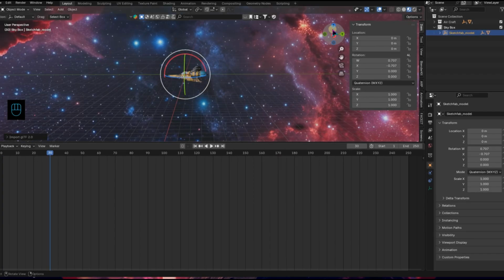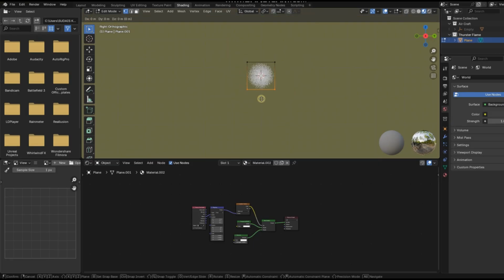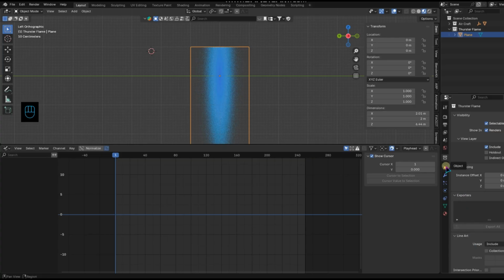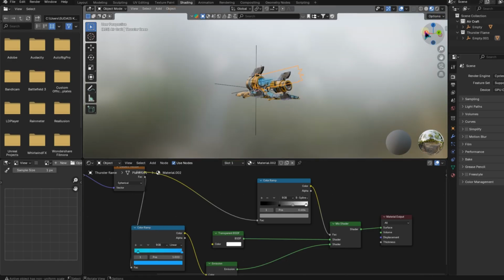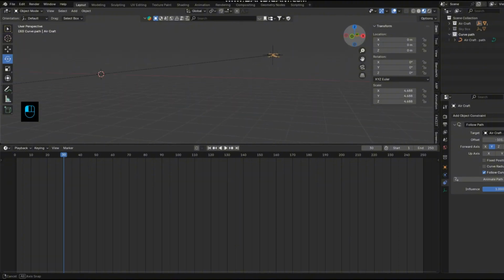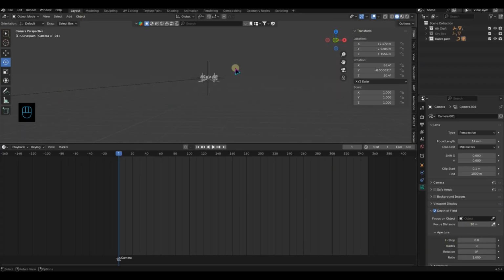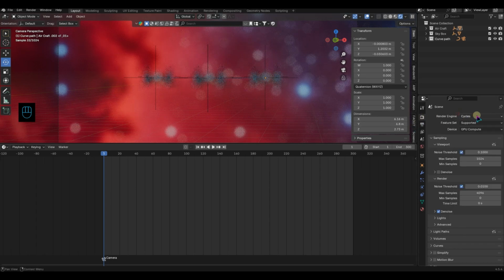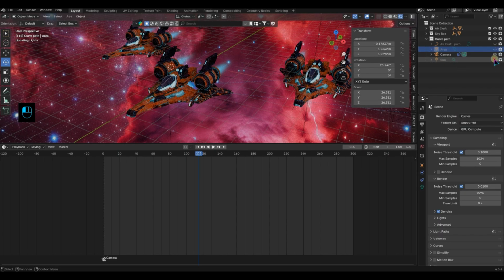Blender Sci-fi: Deep Space Aircraft 3D Realistic Scene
Welcome to Hassan Arts – Your Ultimate Destination for Blender Tutorials! 🎨✨
Links Sky Box

Are you passionate about 3D modeling, animation, and Blender tutorials? You’ve come to the right place! At Hassan Arts, we create easy-to-follow Blender tutorials for beginners and advanced users, helping you master 3D modeling, texturing, rendering, and animation.
✅ What You’ll Learn on This Channel:
🔹 Beginner to Advanced Blender Tutorials
🔹 3D Modeling & Sculpting Techniques
🔹 Realistic Texturing & Rendering
🔹 Game Asset Creation
🔹 Tips & Tricks to Improve Your 3D Skills
We make learning Blender fun and simple, so whether you’re a beginner or an experienced artist, you’ll find valuable content here.
📌 Follow Us for More Content:
Thank you for being part of our 3D modeling community! Let’s create something amazing together! 🚀